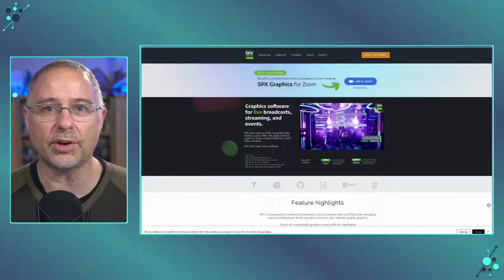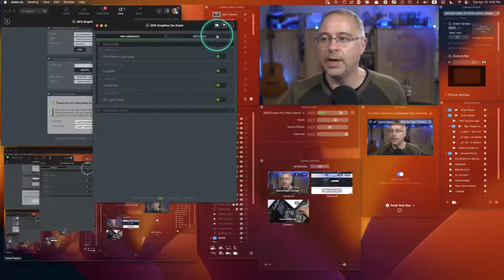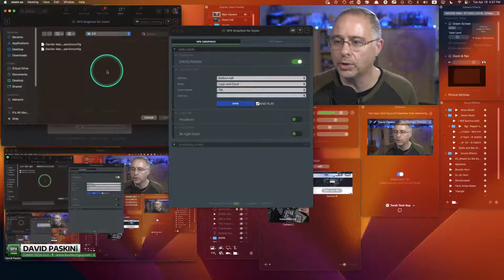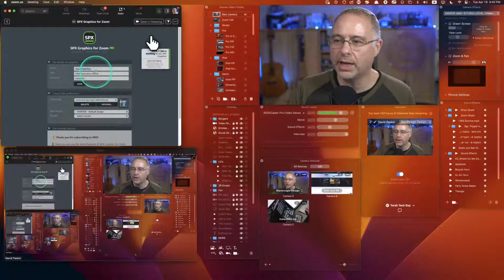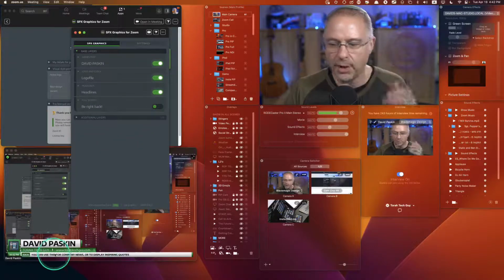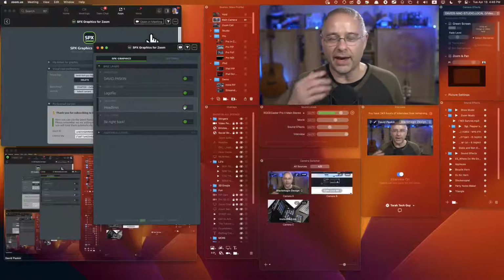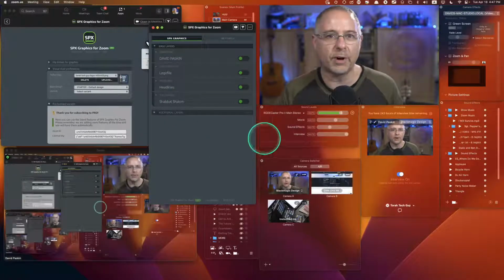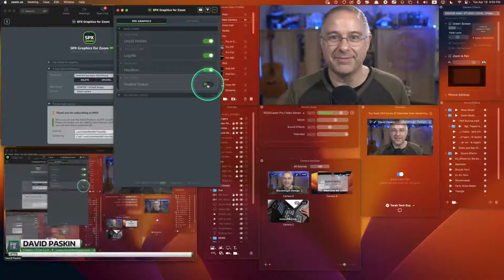Graphics and Lower Thirds Right in Zoom (Torah Tech Tips, Ep. 113)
Welcome to TorahTechTips where Rabbi David shares great TECH for your great TORAH.Zoom has a bunch of important announcements this week including a new app from SPX Graphics that allows you to add beautiful lower thirds and graphics to your camera feed right in Zoom with no additional software.Learn more Get the right gear for your Torah Find the best apps to share your Torah Torah Tech Guy at:- Facebook YouTube by:- Ecamm Live Gear I use provided here may be: Free resources, a paid resource, and some are affiliate links. You will simply be supporting the Torah Tech Guy.